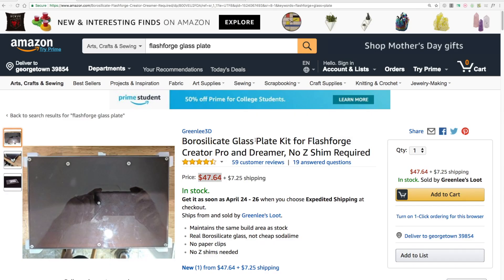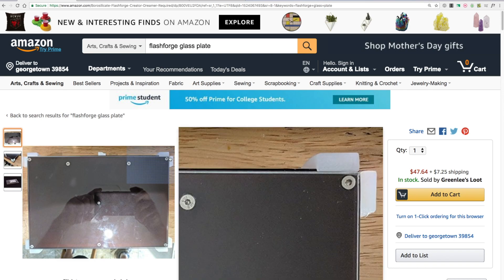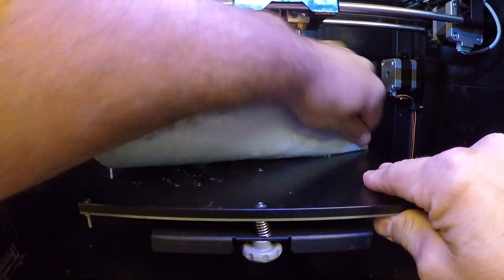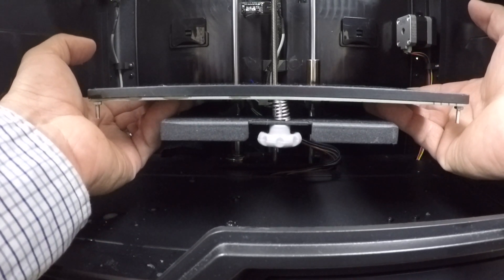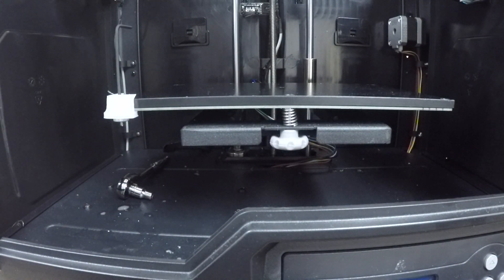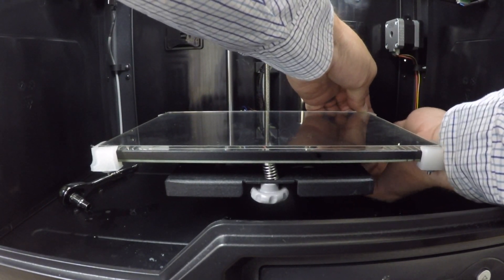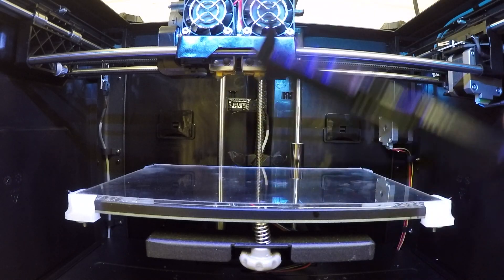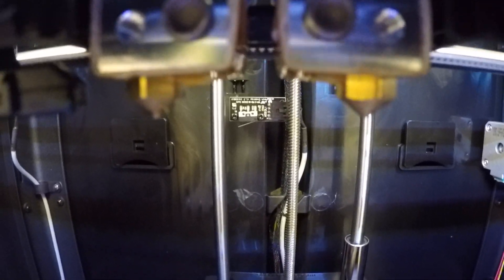3D Printer Glass Build Plate Video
This is a tutorial on how to add a glass build plate to your Flashforge 3D printer. Please note: you will need to 3D print the Z Shim from Thingiverse before your follow my tutorial guide and the plate corner stops if you decide to buy the cheaper glass plate from Flashforge USA.

The reason for using a glass plate is it will allow you to easily remove parts from the print bed, remove the glass plate and part without effecting the level of the build plate, and improve the print quality. Note: the flashforge new bed cover does perform well but it can be a nightmare to remove parts from the platform.

Glass Plate Part

Amazon $47.67

Step 2: (Optional if you decide to buy the cheaper glass plate from Flashforge USA) 3D Print the corner stops for the build plate

($19.00) Please print the corner stops from Thingiverse and Z Shim before you take the printer apart.